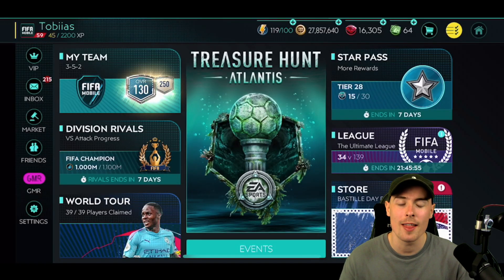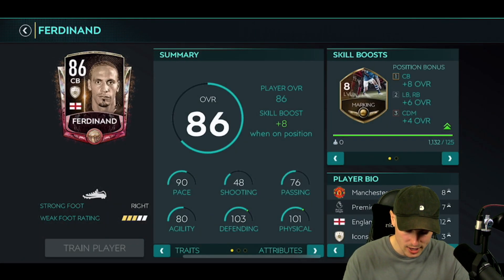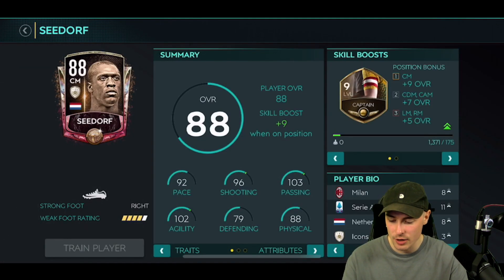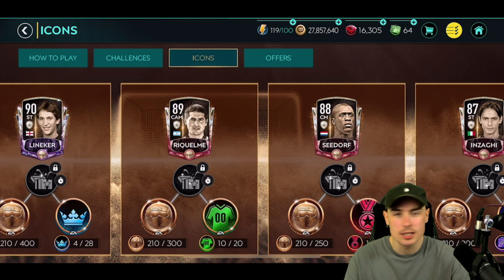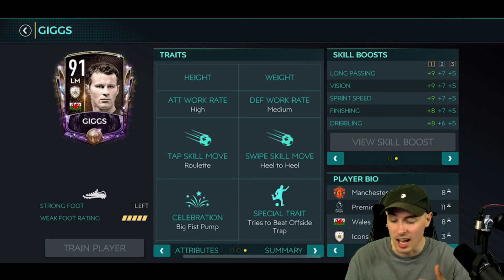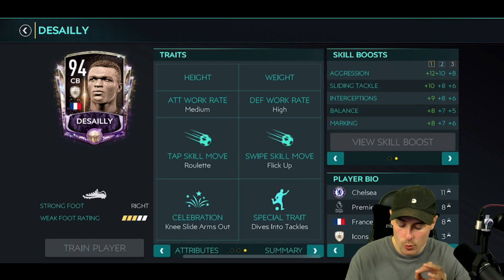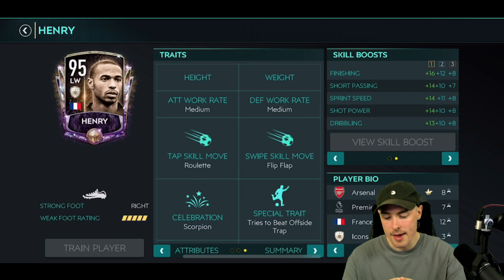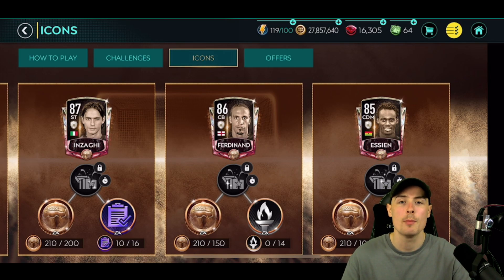97 RATED RONALDO!!! NEW ICONS ARE HERE!! - FIFAMOBILE Road to Glory! #79 Ultimate Team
-Tobiias